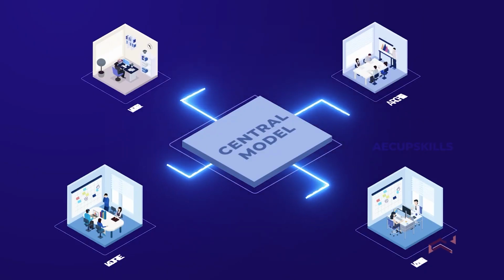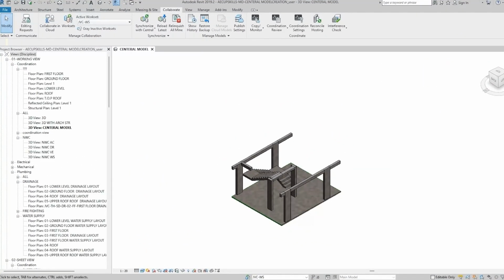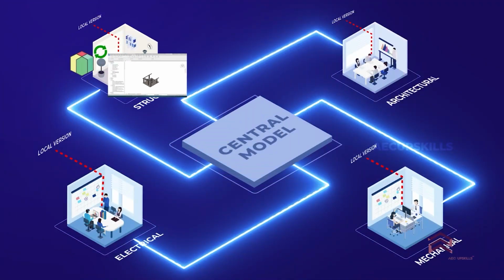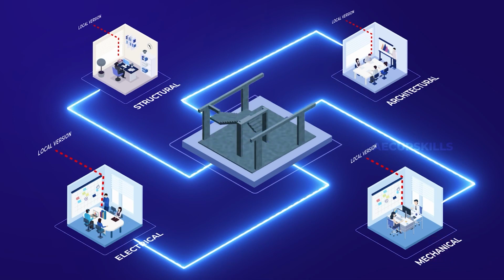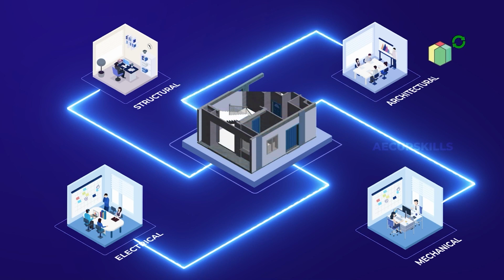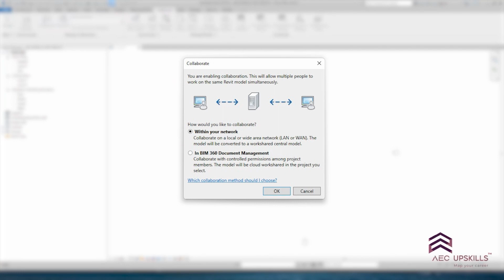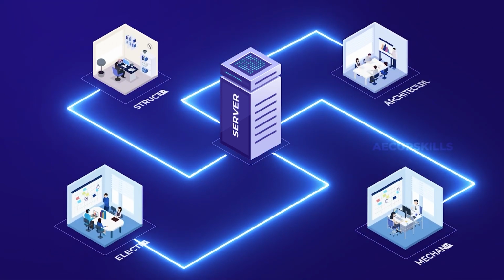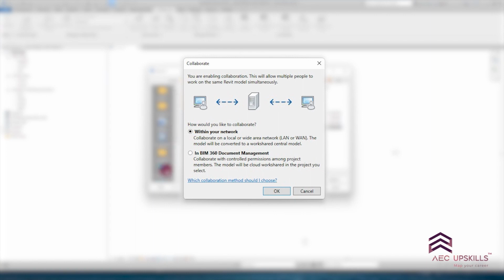CENTRAL MODEL creation in Revit